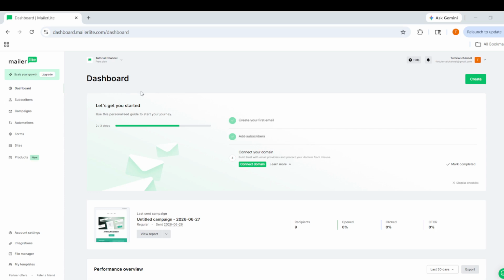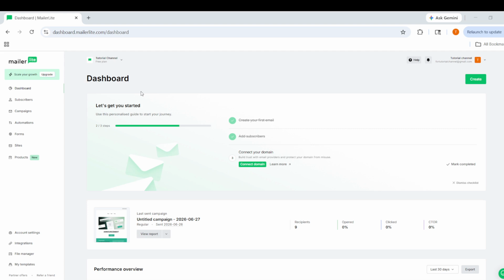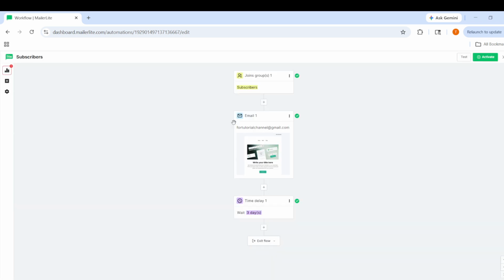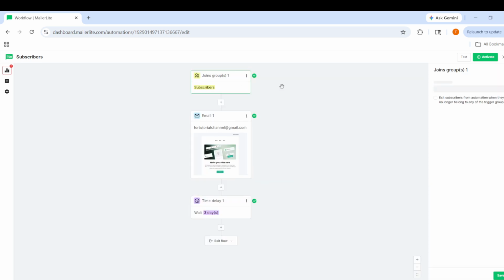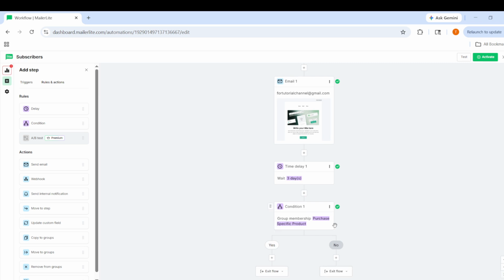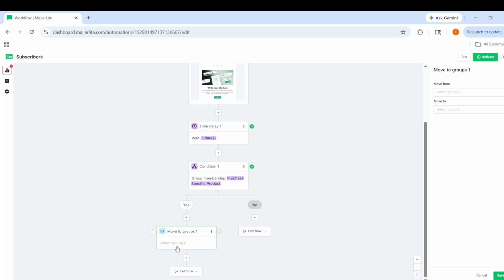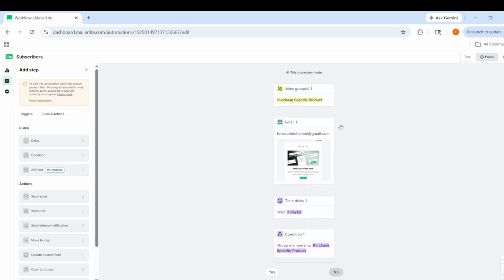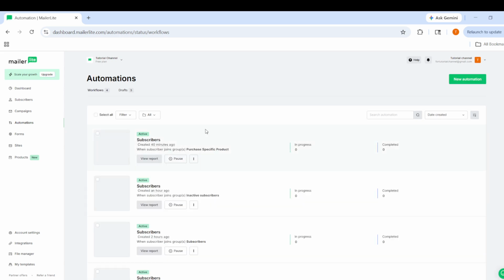How to Set Mailerlite Condition For Someone Buying [2026 Tutorial for Beginners]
Learn how to set MailerLite condition for someone buying, so your automations trigger at the right moment. In this MailerLite tutorial, you’ll configure the purchase-based rule, connect it to your campaign, and test results. Search phrases: MailerLite condition for purchase, MailerLite automation for buyers, MailerLite ecom tag trigger.